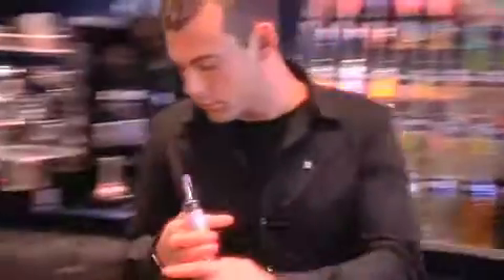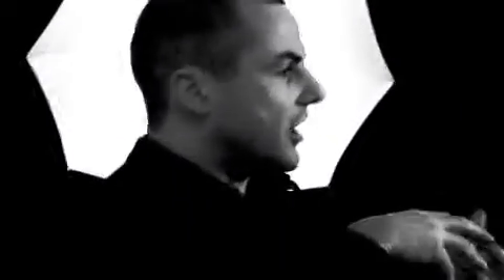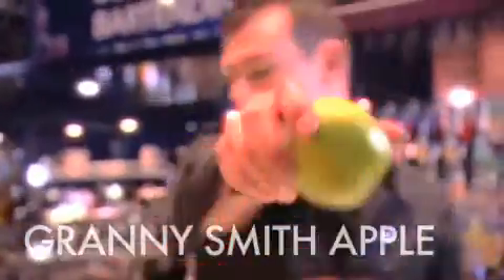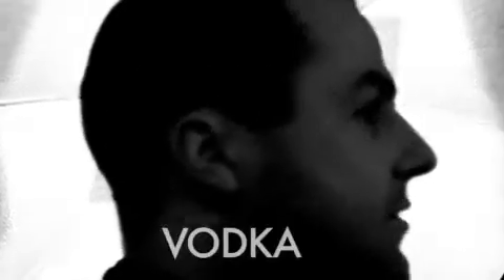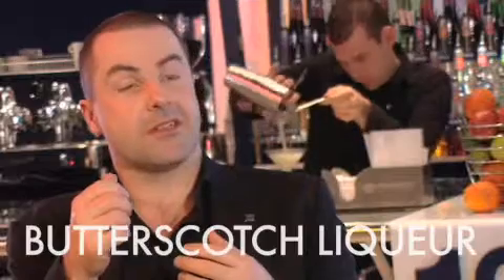bols sour apple